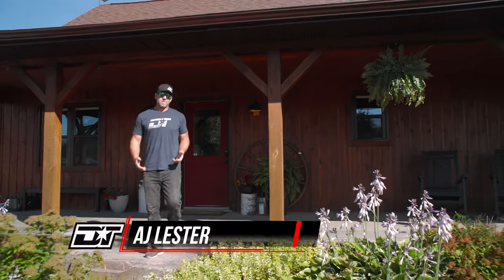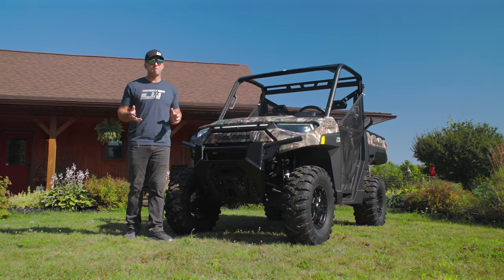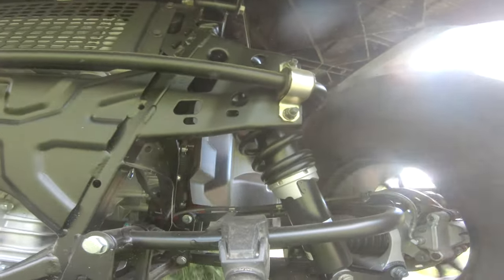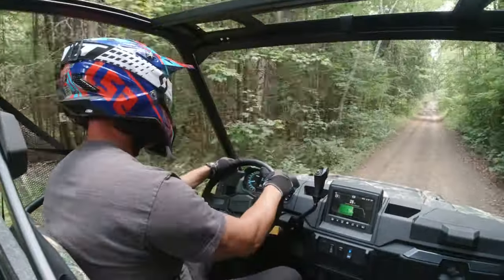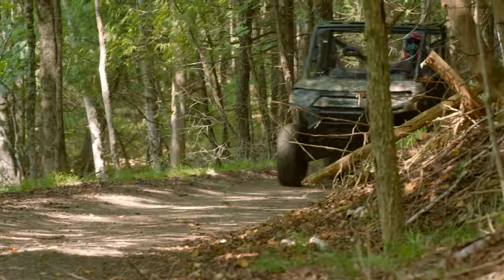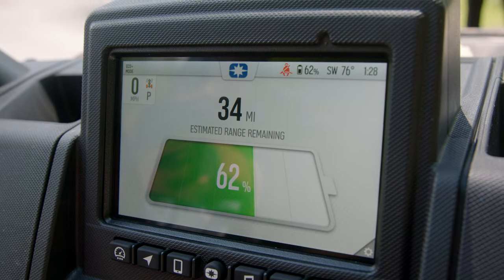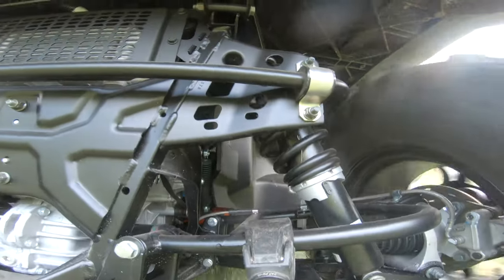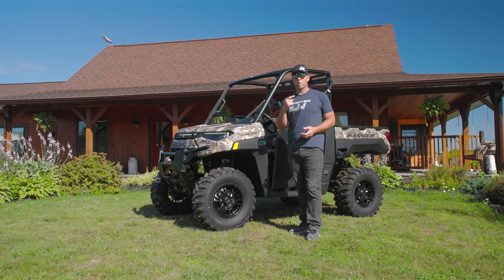Will Electric Motors Replace Gas-Powered Engines In Off-Road?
AJ's been putting our 2024 Polaris Ranger XP Kinetic Ultimate to good use around his home and has some comments on the controversial use of electric power in an off-road vehicle.